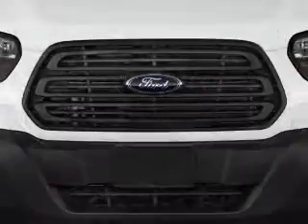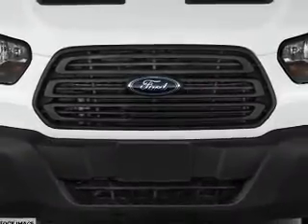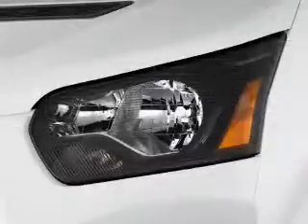2016 Ford Transit Cargo 161704 - Gilbert AZ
Year: 2016
Make: Ford
Model: Transit Cargo
Trim: T-350 HD 148  EL HI RF 99
Engine: 3.5 liter 6 Cylindercylinder RWD
Transmission: Not Specified
Color:
Mileage: 19
Address:
VIN:1FTBF4XG2GKA73936